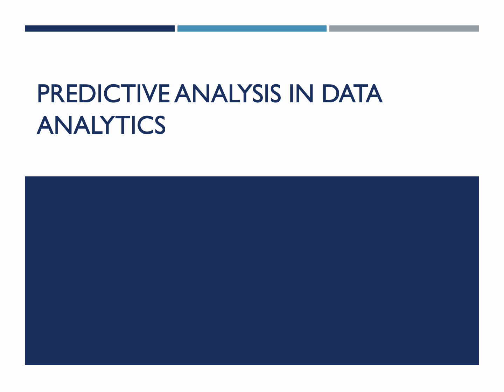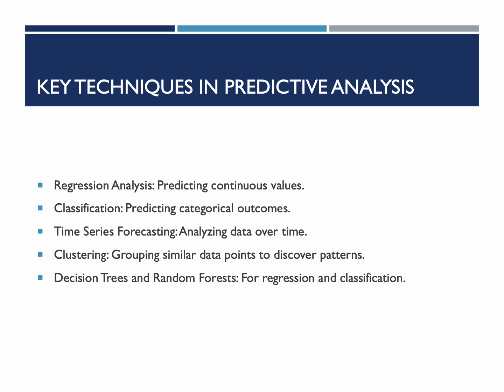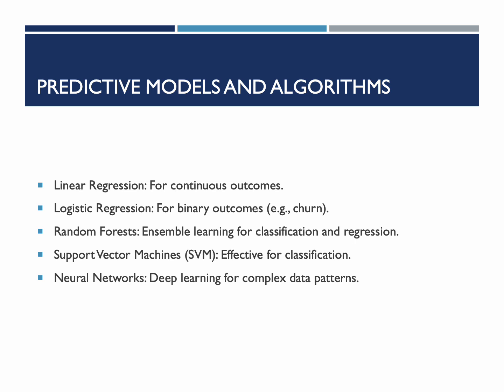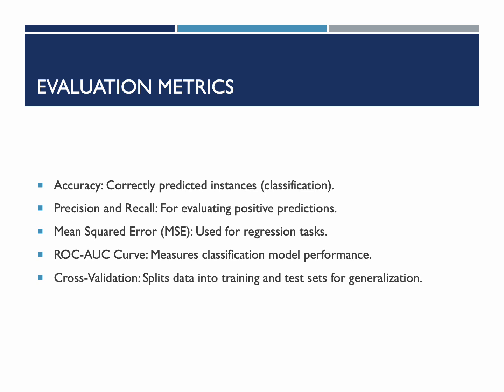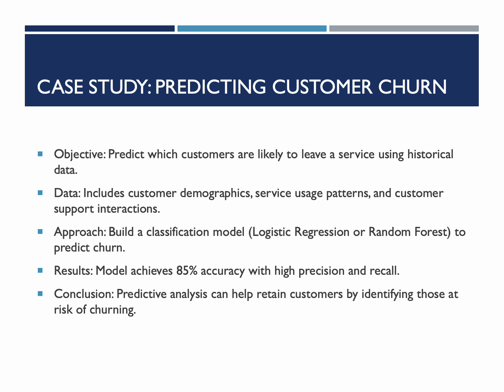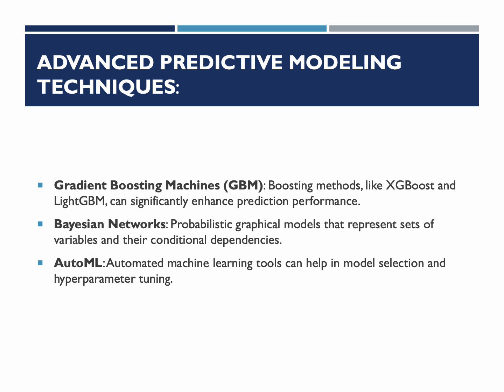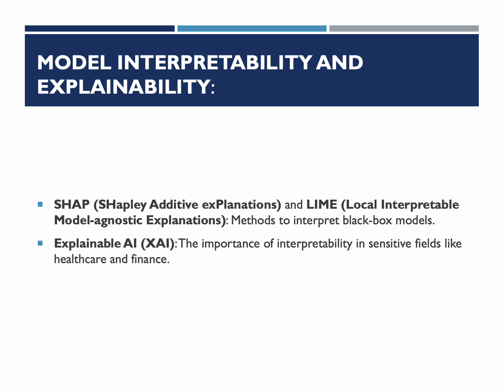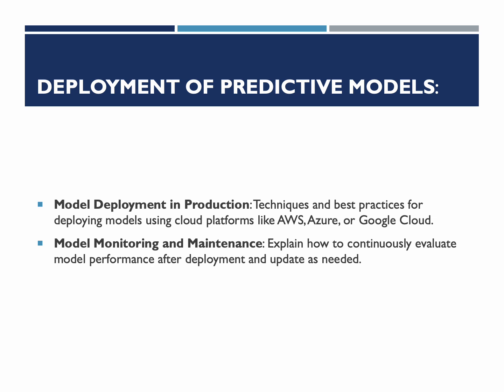Lecture 7 - Predictive Analysis in Data Analytics